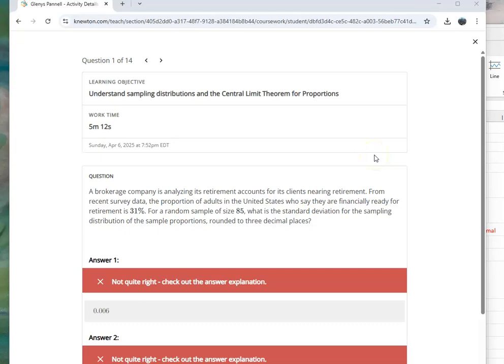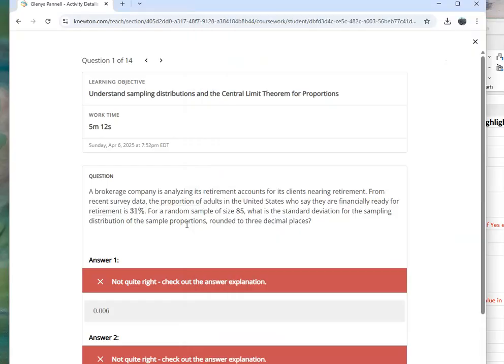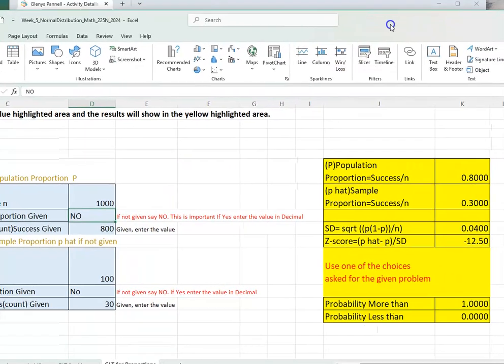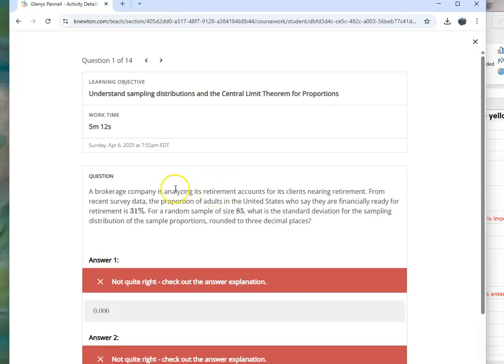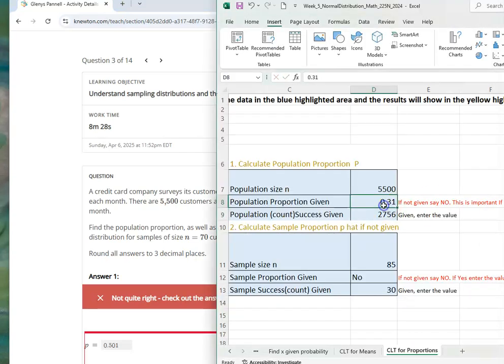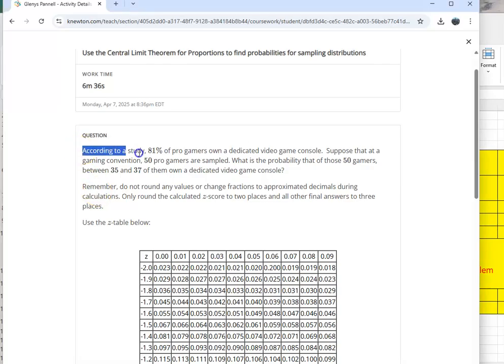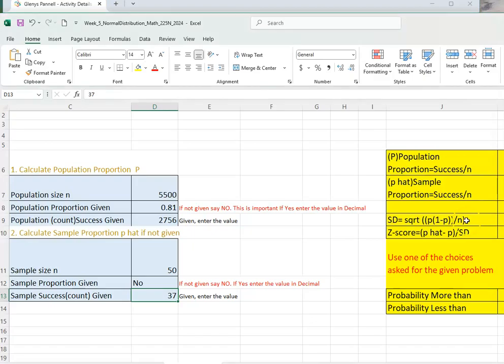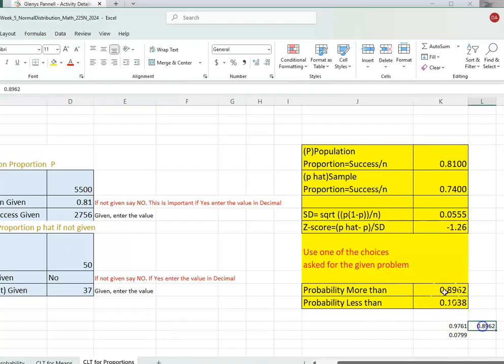Week 5 CLT Proportions